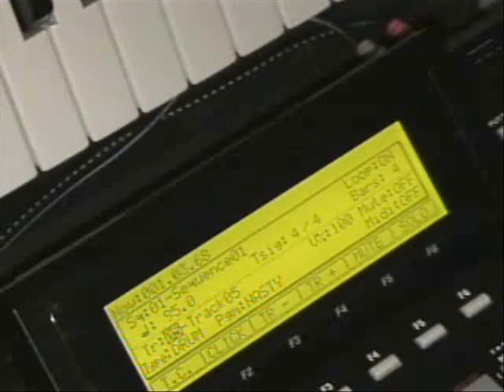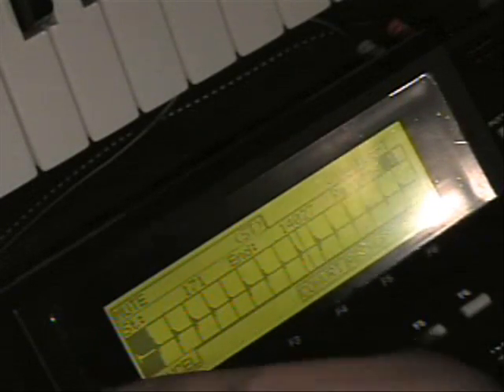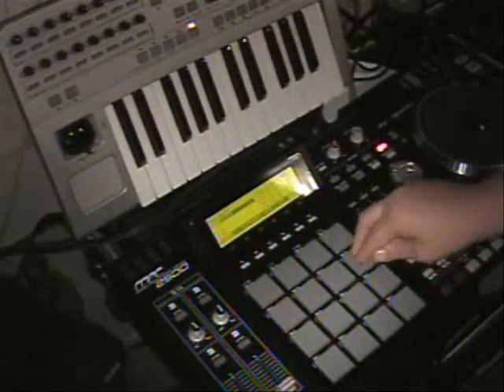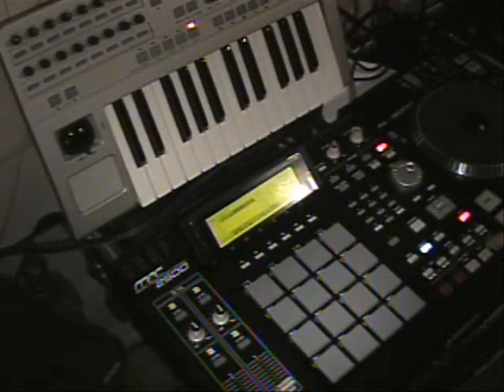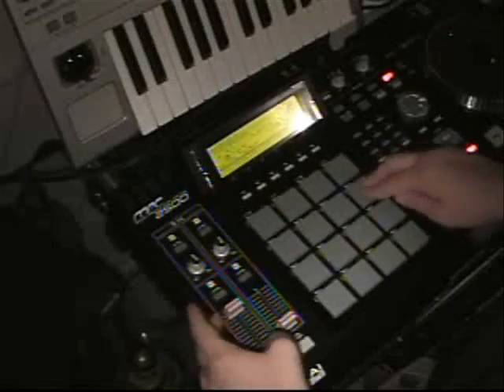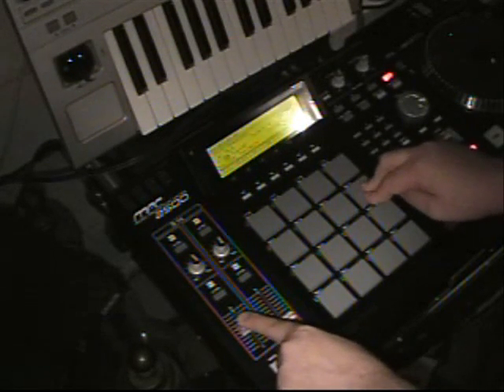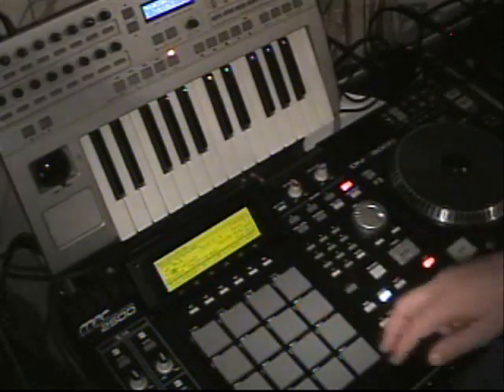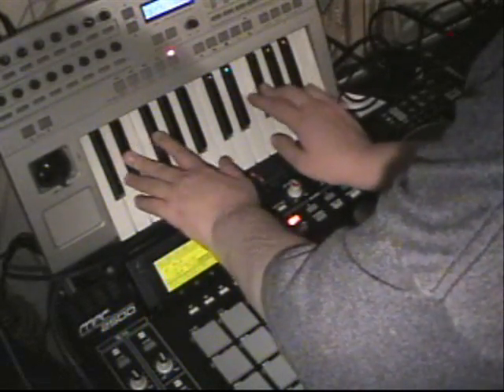Real Time Pitch Shifting & Time Stretching MPC2500 ,MPC5000 & MPC1000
*Video Info*
Real Time Pitch Shifting & Time Stretching on the Akai Mpc2500 & Mpc1000
Then taking that patched sound and spreading across my keyboard controllers keys to make a custom instrument patch.

The (autochromactic assigned patched phrase sample)Got to be the mpc2500s illest feature,so I had to put up a video. ( comes in about 4:21 in the video)

Try just taking one shot instrument hits and doing that to um,and you just made a keyboard patch.

I sampled this one key of a guitar patch off the phantom and (autochromactic assigned patched phrased) it ,then compared it to the original phantom patch and it was almost identical throughout most of the key ranges.